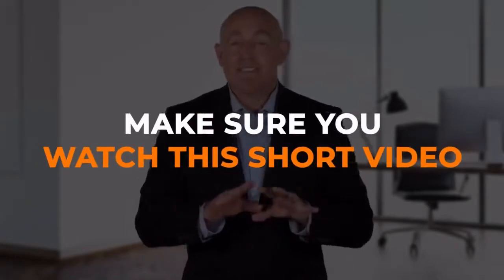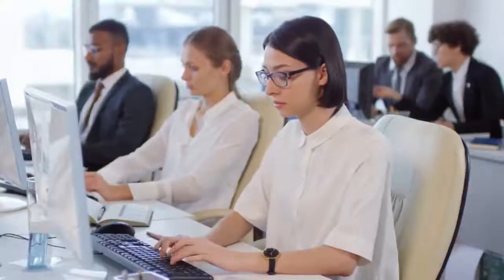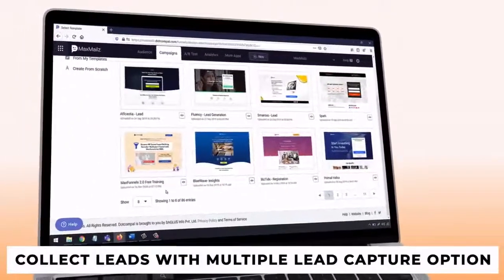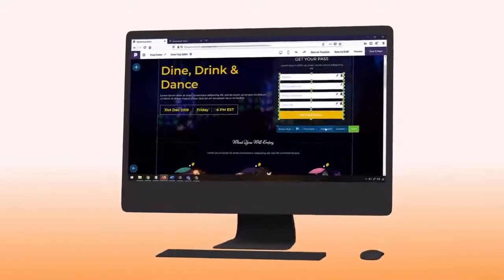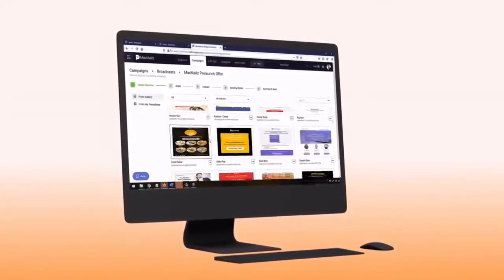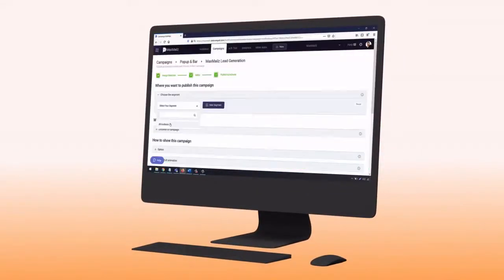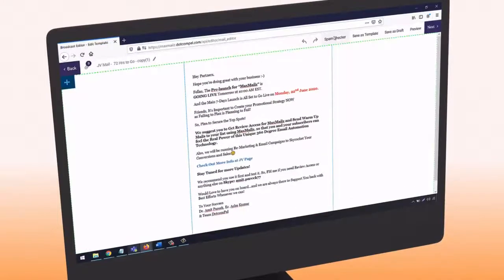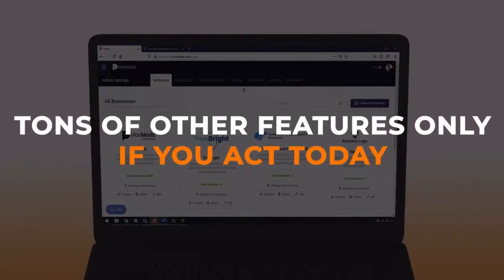MaxMailz Review and Bonus + Demo - 360° email marketing technology | Email List Building Software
Thanks for Watching my MaxMailz Review and Bonus with Demo Video | Email List Building Software Review, Maxmailz is such a game changer with a unique 360° degree email marketing technology that allows users to create huge email lists for any company and send them beautiful emails at the push of a button. Your company operates without technical problems. INSTANT ACCESS

Marketing strategies must always be flexible and creative and change according to the market and customers. Therefore, it is imperative to develop an effective marketing strategy, as marketing has a significant impact on consumer tastes and the earnings that businesses generate.

Email is still by far the most important form of online communication. When you use email for your marketing, your business performance is assessed by the way email is designed.

If you have an email list that you can market every day, it's really like having an ATM. And with a responsive email list, freedom and profit are easy for you.

MaxMailz Review – FEATURES AND BENEFITS
• Customized drag & drop business central dashboard
• 100+ beautiful & mobile friendly done for you lead pages, pop ups, & email templates
• True 360* email lead capturing technology
• Exclusive email follow-up journey automated technology:
• Advanced drag & drop page editor
• Seamless integration with the most popular autore-sponder services
• Integrates with your SMTP easily
• List cleaning and list checking included at no extra cost
• Craft form emails with our intuitive editor
• Unlimited email sending & scheduling without any restrictions
• Smart tagging for easy segmentation – a true conversion booster.
• Advanced spam checker – makes sure your emails get delivered
• Detailed email analytics at your fingertips
• Personalization options to boost open rates
• 100,000 contacts for your massive list building needs
•  your email marketing
• 50 domain names included
• Sticky bar notifications to capture major attention
• Hosting for all your pages is included – no expensive hosting fees necessary!
• Automatic SSL encryption for every page you create.
MaxMailz Review – HOW DOES IT WORK?
Using Maxmaillz with 360-degree email marketing technology will power your business in 3 easy steps:
• Step 1: Choose your lead capture option in Maxmailz 360*
• Step 2: Edit and add to your desired platform
• Step 3: Build your list and profit

RELATED SOFTWARE REVIEW AND BONUS WITH OTO AND DEMO:
Sendiio 2 0 Review Bonus OTO Demo Email Text Message Facebook Messenger Marketing in one dashboard